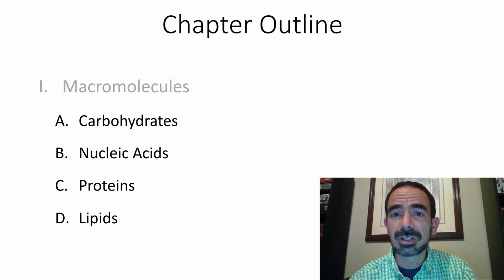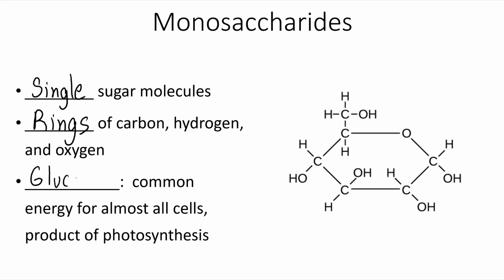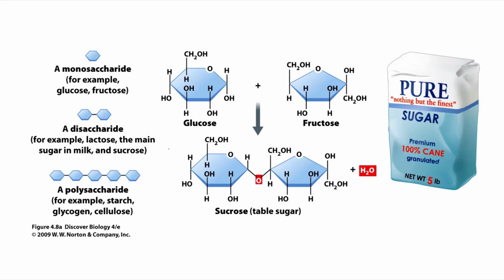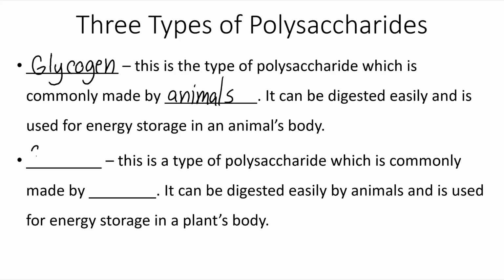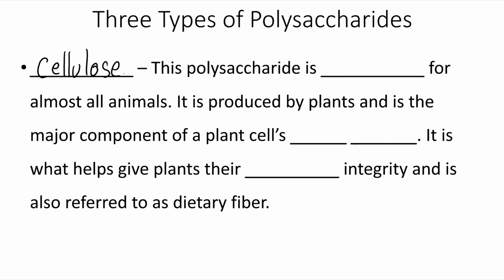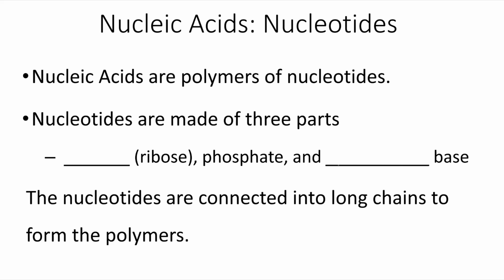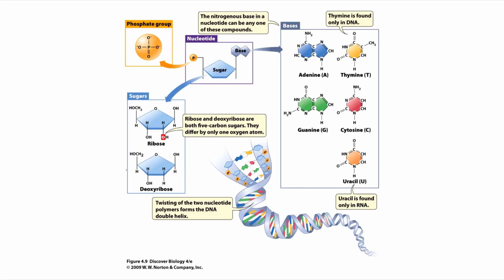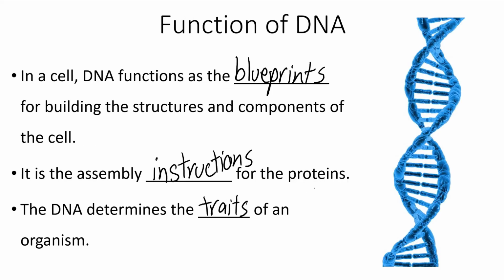Lecture 6.2 – Carbohydrates and Nucleic Acids – Biol 101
In this video we will be discussing Carbohydrates and Nucleic Acids, both their structures and functions. Access to the lecture notes can be found